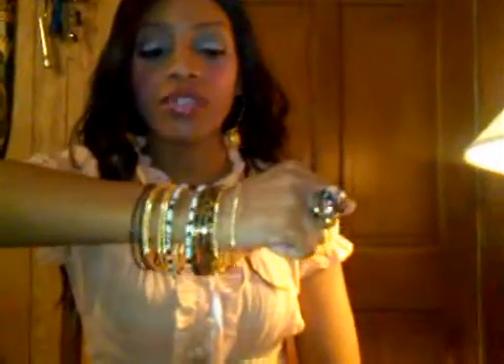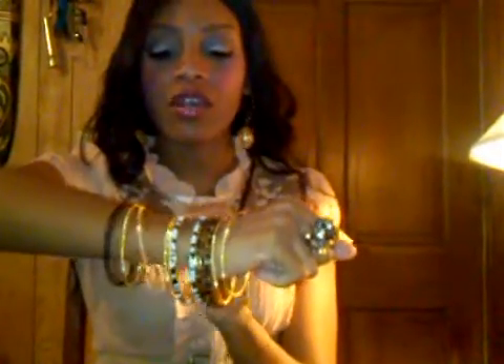Giveaway winner!!!!!! make up tips and OOTD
If I said your name as the contest winner! inbox me the address you would like me to send your prize to. If you are interested about my full lace wig that i have on in the vedio chech out my full review on my channel. Thanks again for watching..